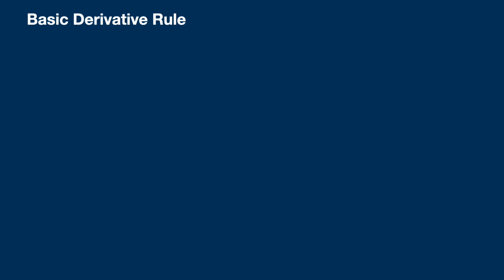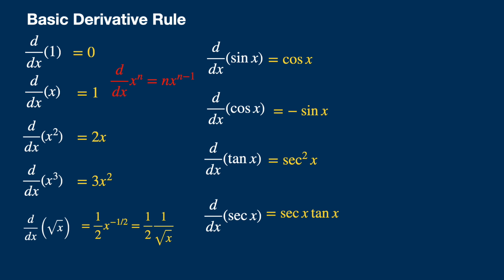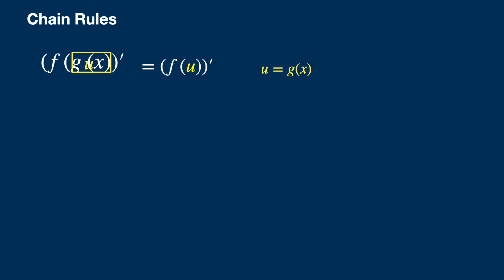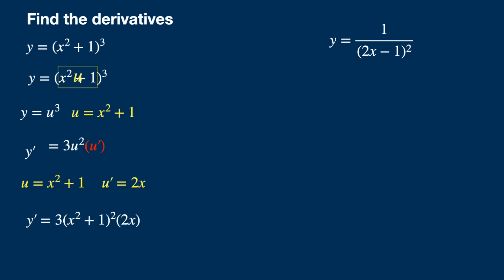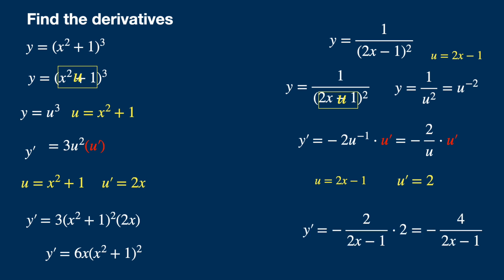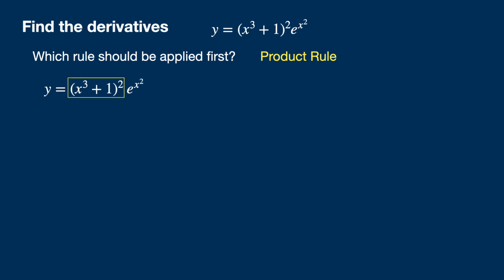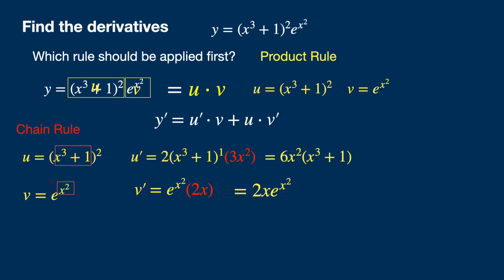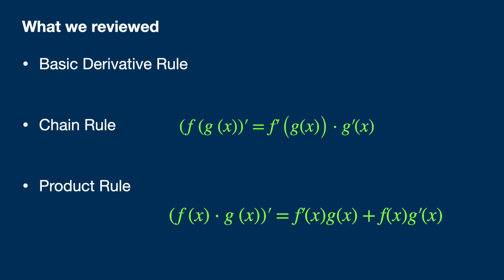Derivative Review – Basic Rules, Chain Rule, and Product Rule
In this review video, we cover the essential differentiation techniques you’ll need for success in calculus:
 • Basic Derivative Rules – Power rule, constant rule, and su
 • Chain Rule – How to differentiate composite functions step-by-step
 • Product Rule – Differentiating the product of two functions